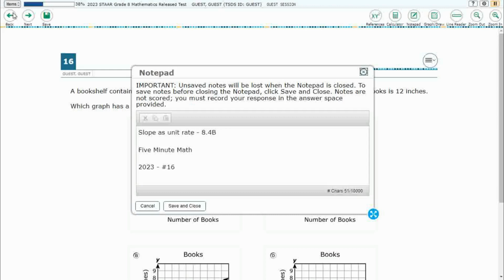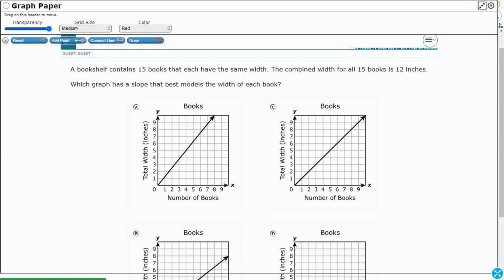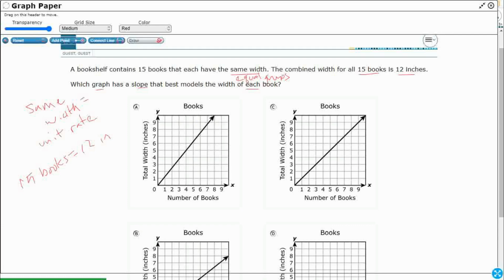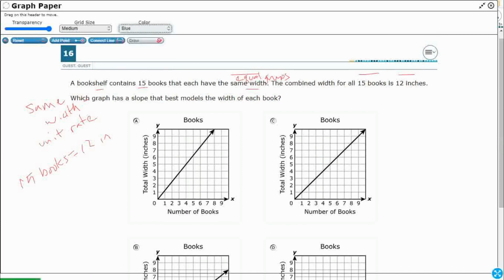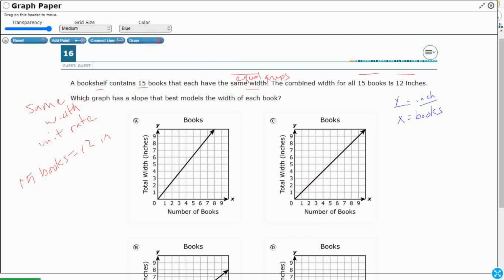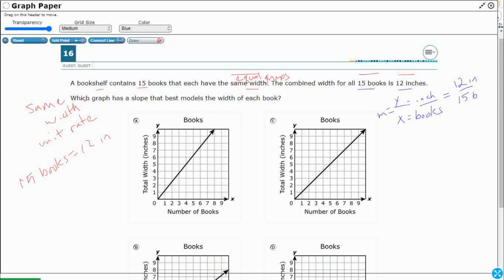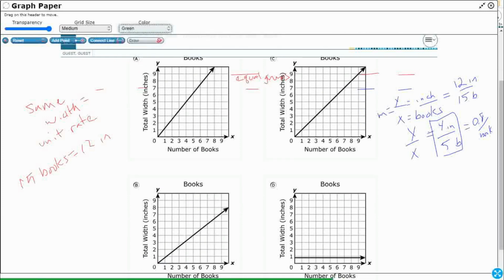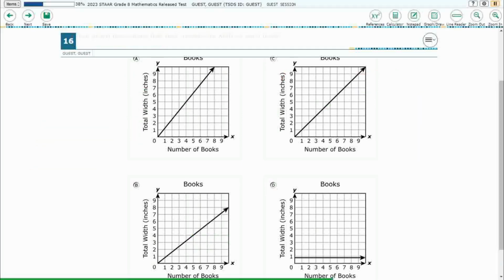8th Grade STAAR Practice Slope as Unit Rate (8.4B - #16)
Practice graphing proportional relationships, interpreting the unit rate as the slope of the line that models the relationship with a test item from the 2023 STAAR test (#16 - 8.4B)